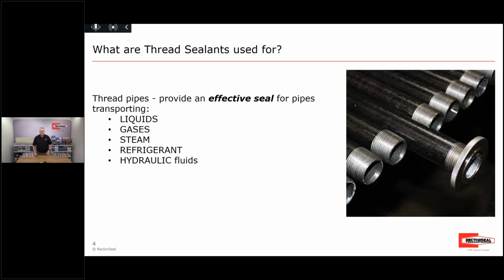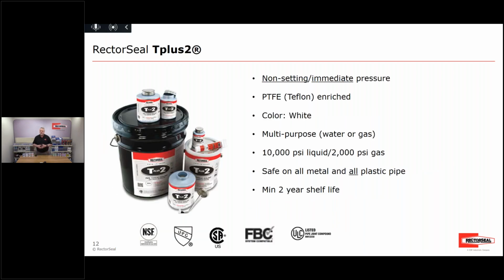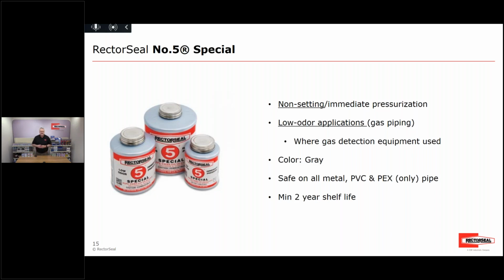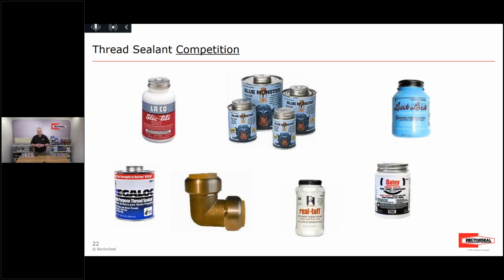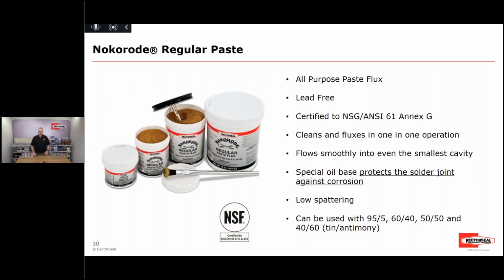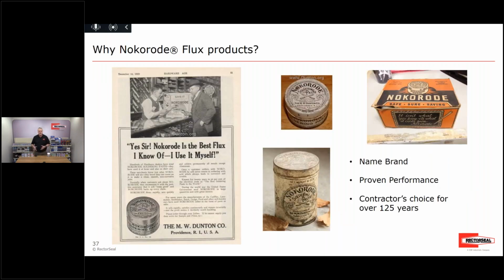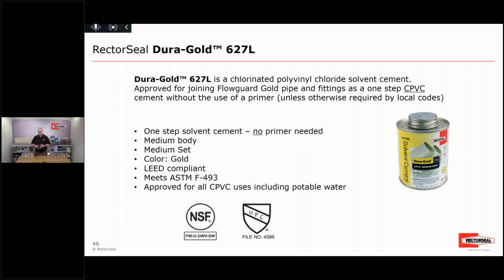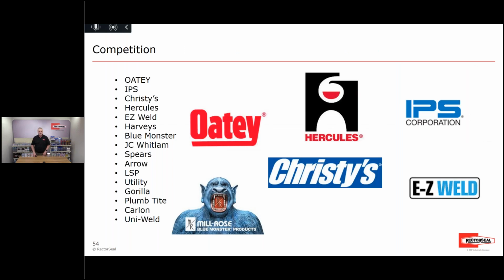Thread Sealants, Fluxes, PVC Cements & Primers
Thread sealants, fluxes, PVC cement & primers product why and how they are used.